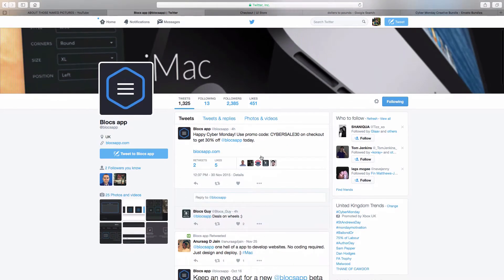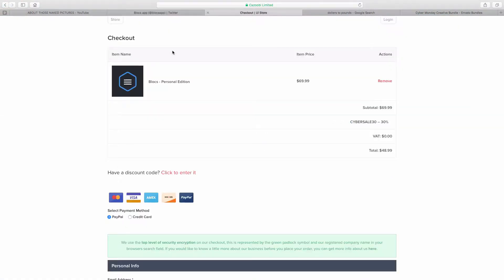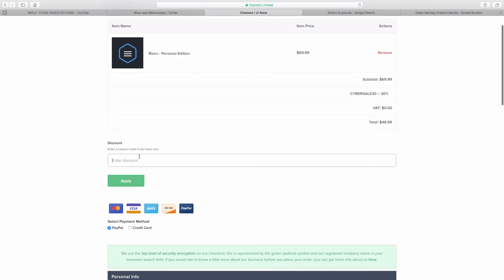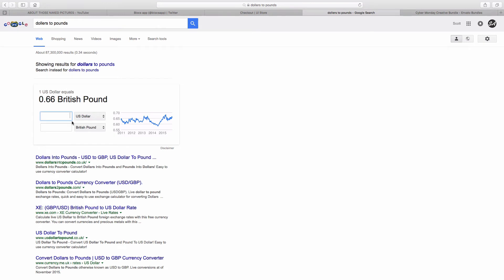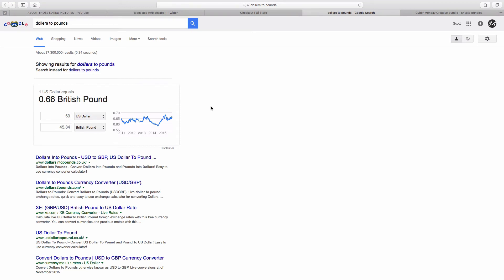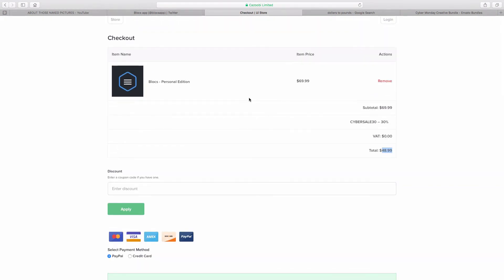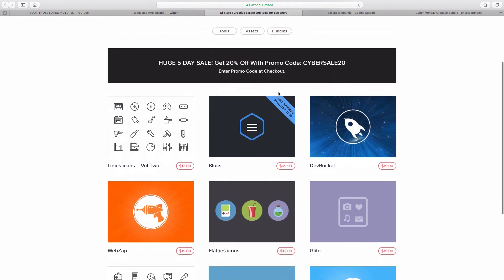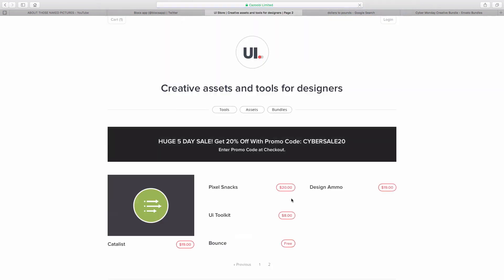Blocs 30% Off (Cyber Monday)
A quick tutorial on how to get blocs 30% off for one day only :)
CYBERSALE30